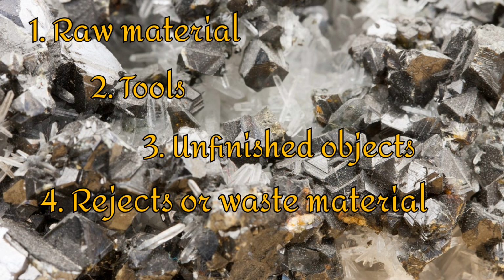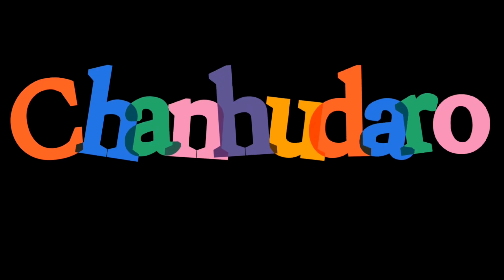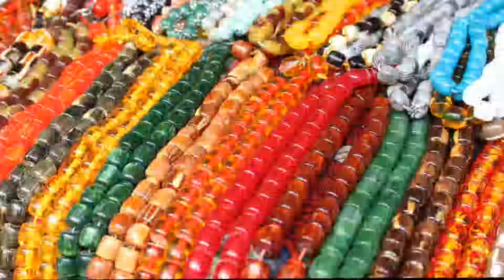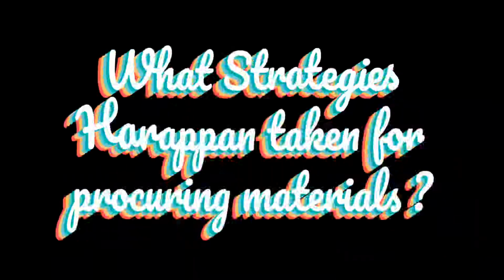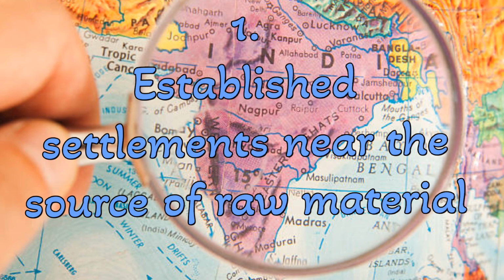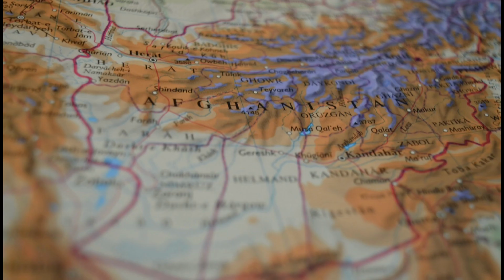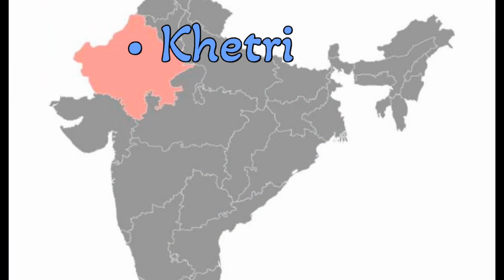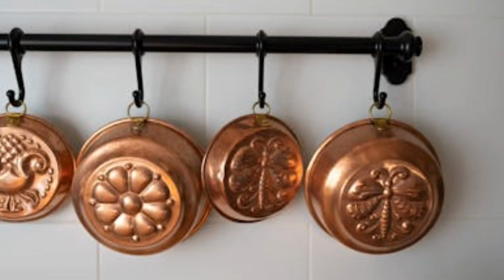Bricks, Beads and Bones || Harappan Civilisation || Socio-economic differences & Craft Production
Archaeologists adopted several strategies to identify Socio-economic differences, centres of craft production and how Harappan people procured raw materials. Students need to know those strategies taken by the Harappan people
Also need to know the strategies taken by the Archaeologists to identify these things. Because handling the primary sources is not an easy task, those are the key to the past. CBSE has asked various questions from this section, so this video will help the students to form better answer.